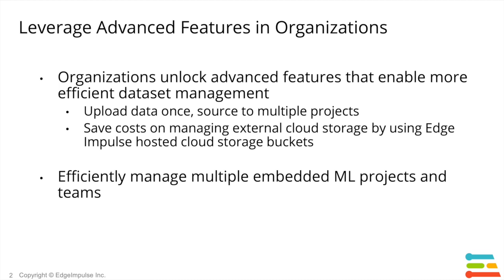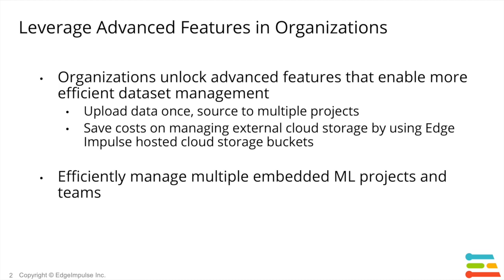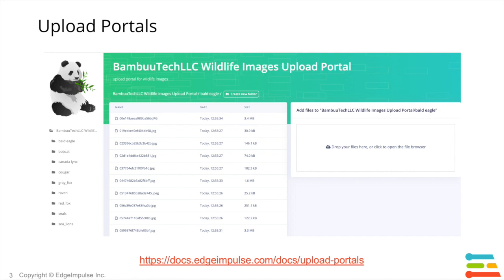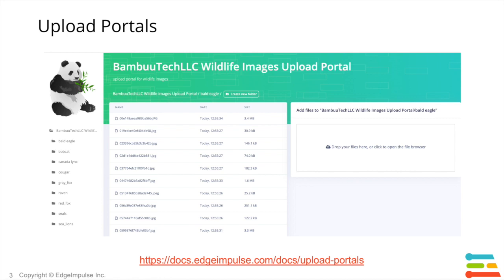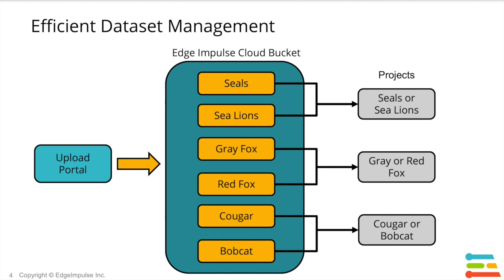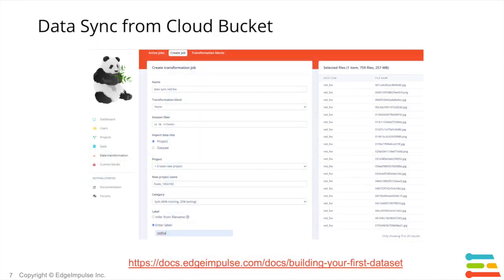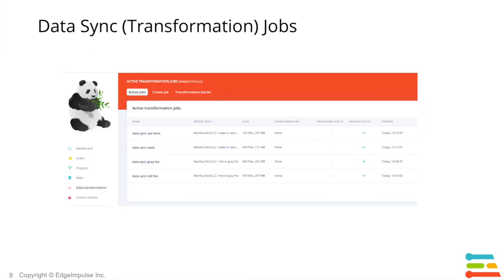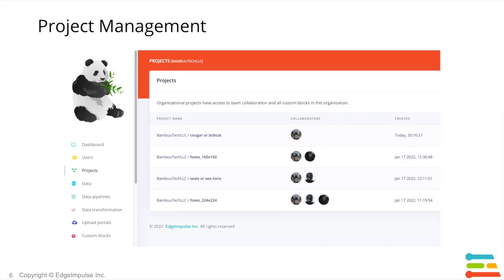Efficient Dataset and Project Management in Edge Impulse Organizations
Zin Kyaw, Senior Solutions Engineer, explains how Edge Impulse Enterprise users can utilize the organization tools provided in the Studio for efficient dataset and project management for their embedded machine learning tasks.